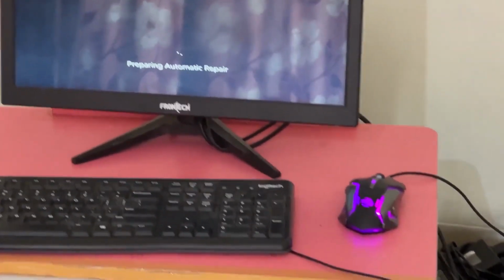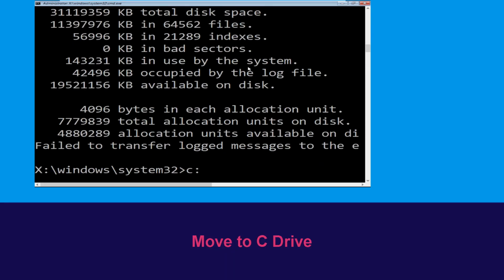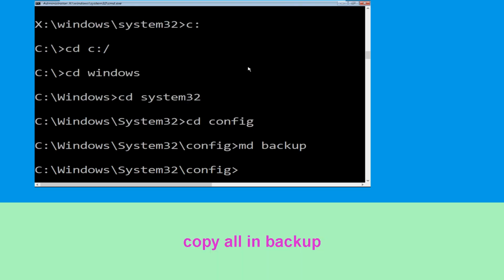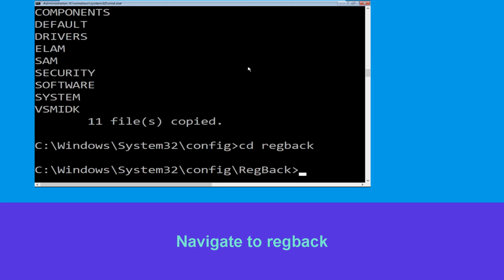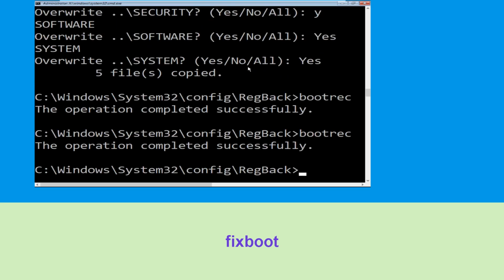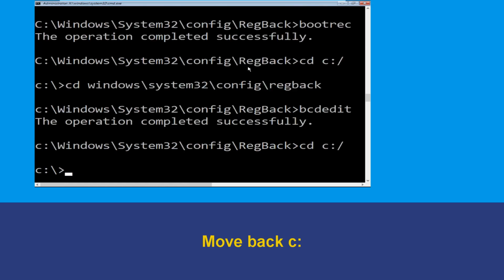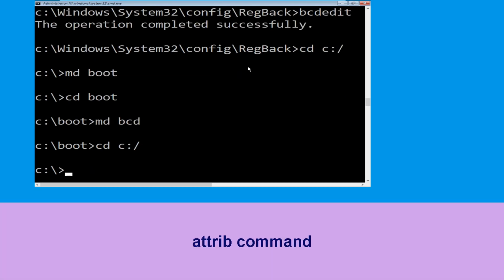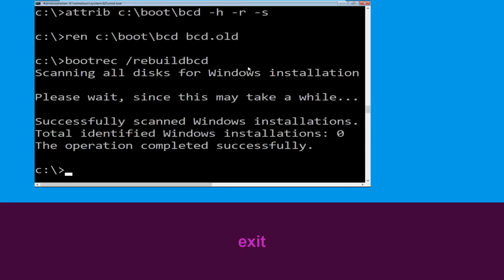HP Laptop - DRIVER_PNP_WATCHDOG 0x000001D5 Blue Screen Error Fix Windows 11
DRIVER_PNP_WATCHDOG 0x000001D5 Blue Screen Error Fix Windows 11

• IRQL_NOT_LESS_OR_EQUAL Error
• BAD_POOL_CALLER Error

00:00 Intro DRIVER_PNP_WATCHDOG 0x000001D5 Blue Screen Error Fix Windows 11
00:10 Step 1 Automatic Repair Screen00:15 Step 2 Advaced Options00:25 Step 3 Troubleshoot Menu00:35 Step 4 Command Prompt00:45 Step 5 Follow CommandsDRIVER_PNP_WATCHDOG 0x000001D5 Blue Screen Error Fix Windows 11